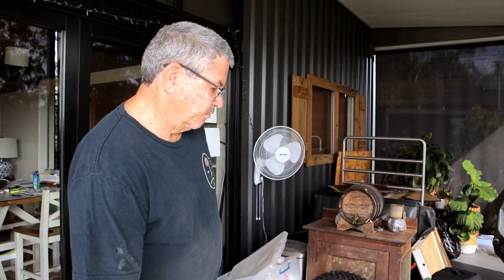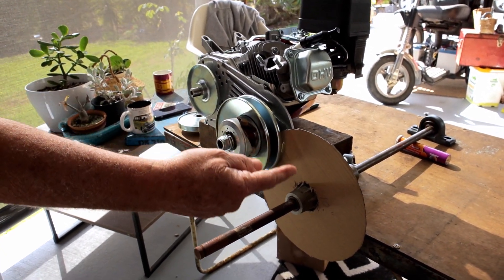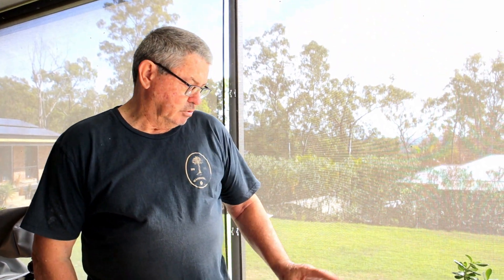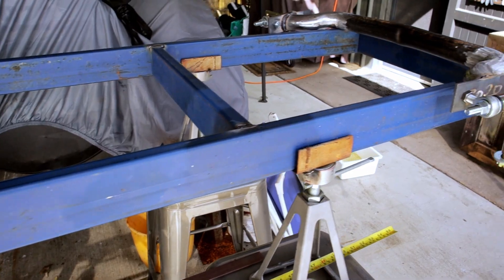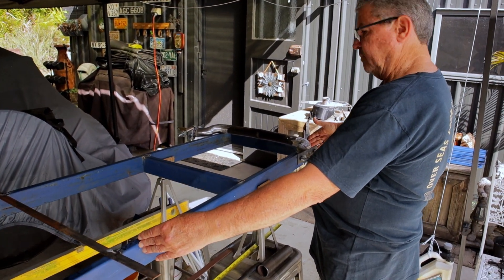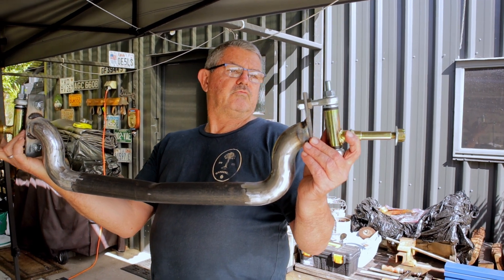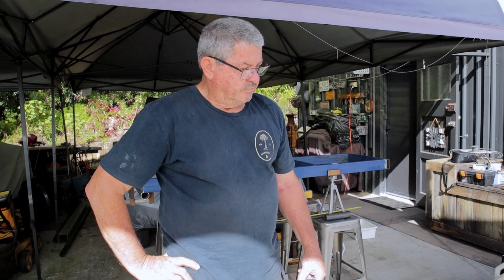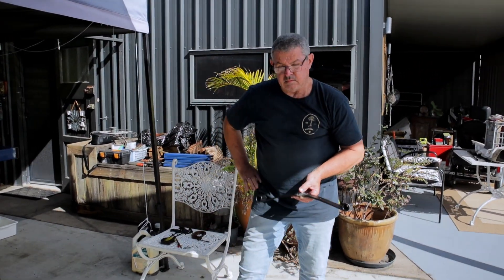First Cyclekart Build - Frame/Chassis Front Axle Ep2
Video number 2 in my first cyclekart build series, and the chassis/frame is coming together.  I show you the front axle that I've manufactured and discuss the engine, rear diff and clutch.
I'm so happy that my cyclekart build is finally underway and it's awesome to see some of my crazy ideas coming together.

The response to the first video was amazing, so make sure you go back and watch that one if you haven't already: